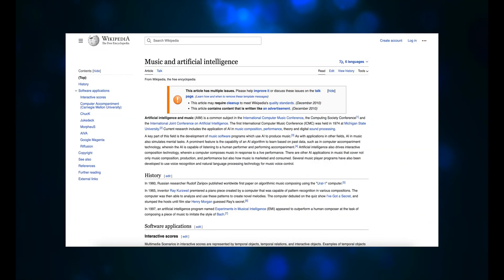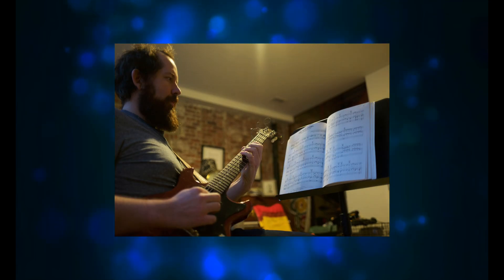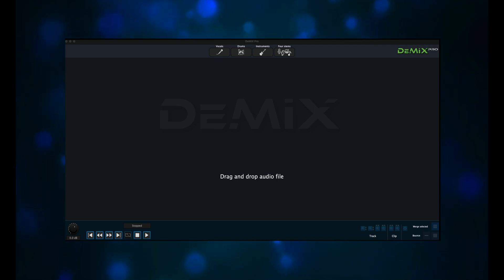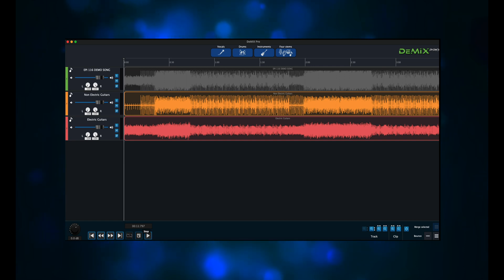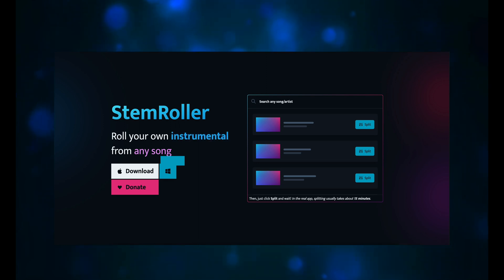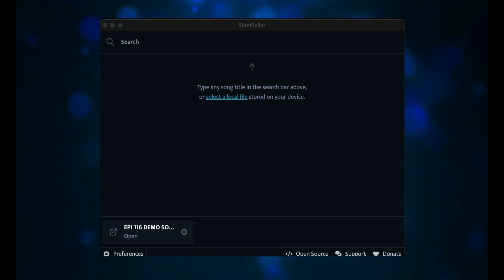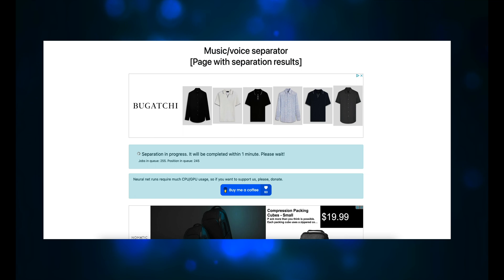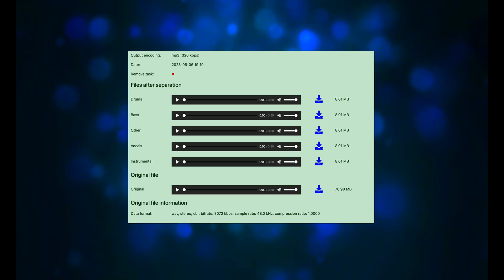Axe-Fx III/FM9/FM3 - Time To Discover DEMIXING!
Thank to AI we now have software that can analyze a song and break it down to various stems (vocals, drums, guitar, etc). This can be very useful when you're trying to learn the guitar part from that song! We'll take a look at 3 different apps and test them out to see if they're up to the job.